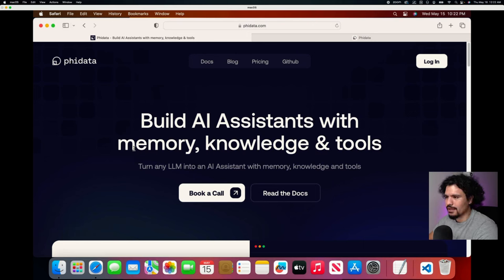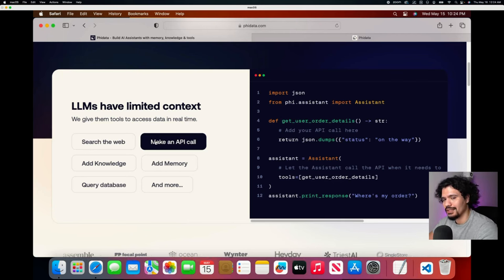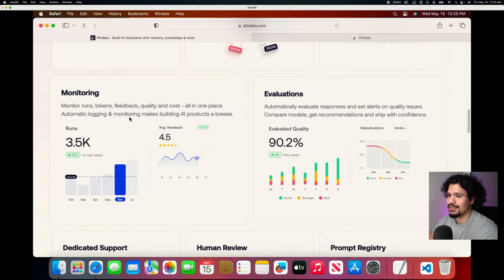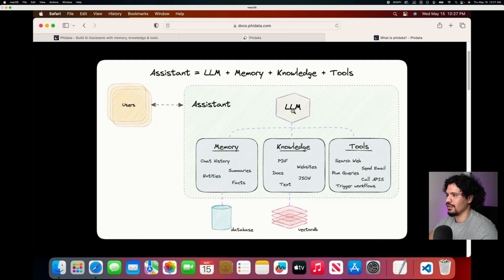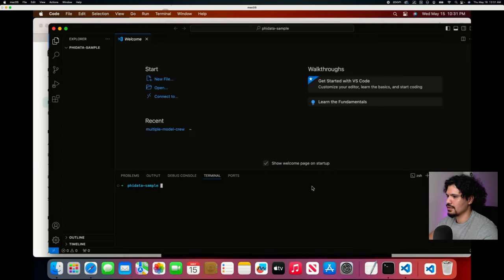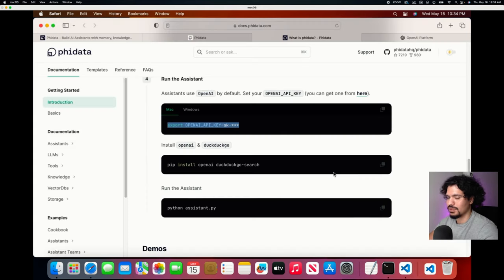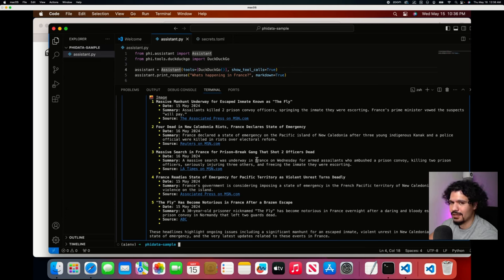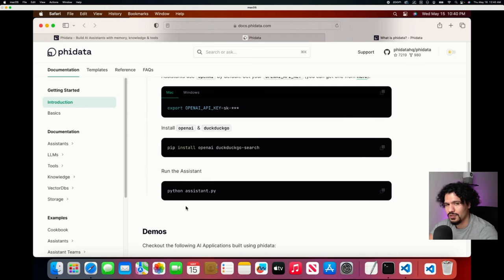Beginner's First Look At Phidata (Easy and Quick Demo)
Here's a brief overview of my first impressions of the AI agent framework Phidata. Have you worked with this before? How would you say it compares?

0:00 Introduction: Website Overview and API Basics
1:11 Exploring the Product: Features and Tutorial
2:32 Setting Up the Environment and API Integration
3:27 Review and Feedback Invitation